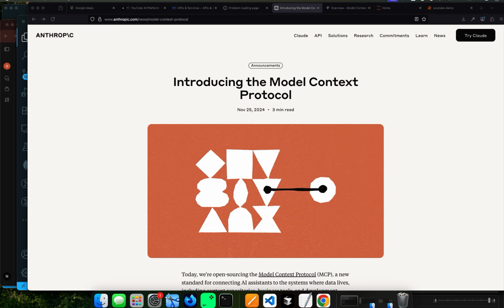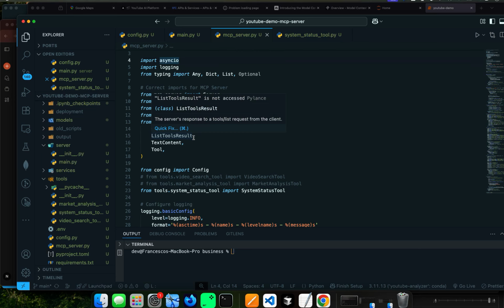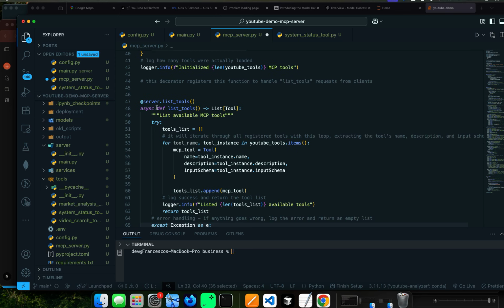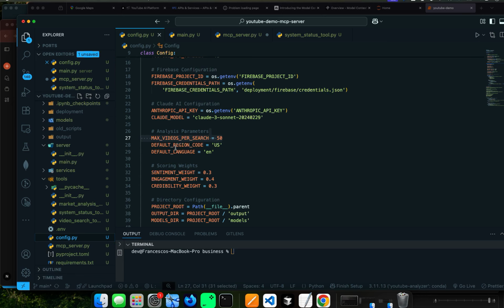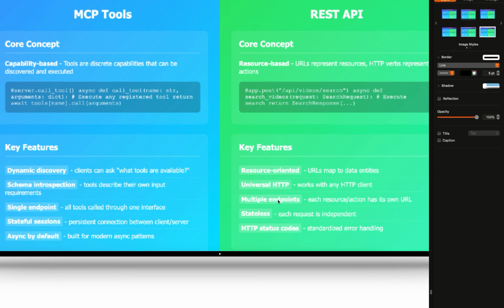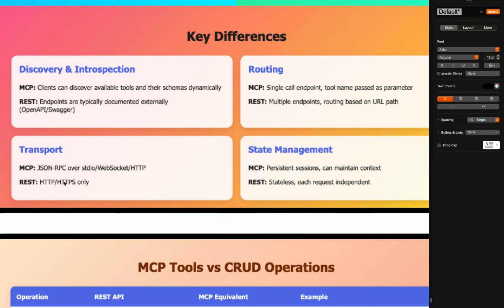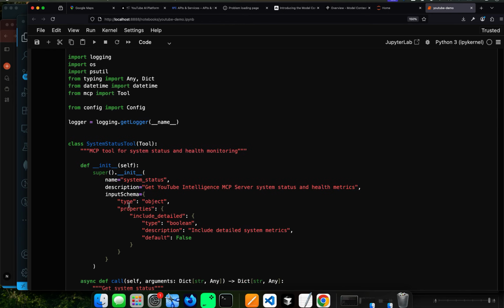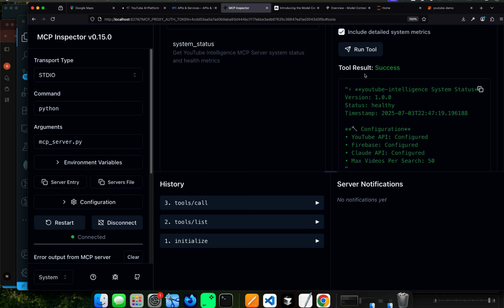Build a YouTube AI MCP Server from Scratch Using MCP Inspector STDIO -YouTube LLM AI Server Tutorial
MCP Server Tutorial 4:  Create and Test our First Tool. In the fourth tutorial of our MCP Server tutorial section series we will be creating the mcp_server.py, the server/main.py and tour first tool that we can test using MCP Inspector.

What we're building: YouTube Intelligence MCP Server

Overview
Prerequisites: You will need Python, YouTube Data API, and a LLM Api (I will be using Claude Sonnet)

Environment setup: Conda environment, Core Dependencies, NLTK, FastAPI, Pydantic, MCP, Claude, etc.